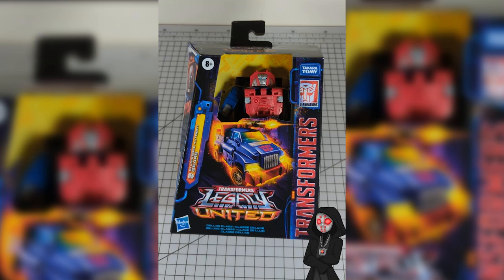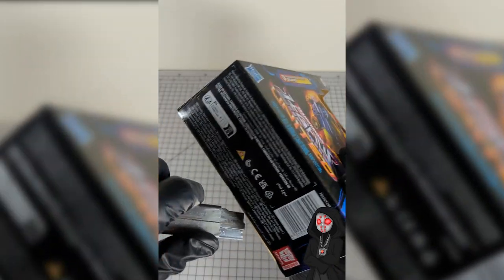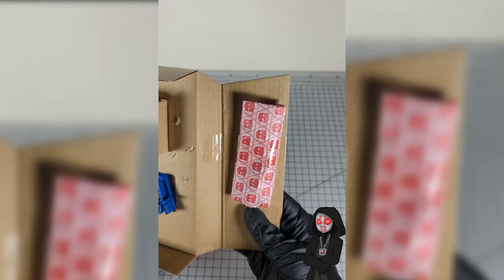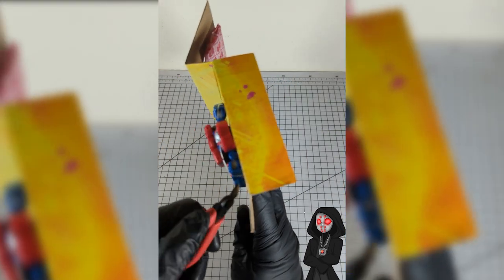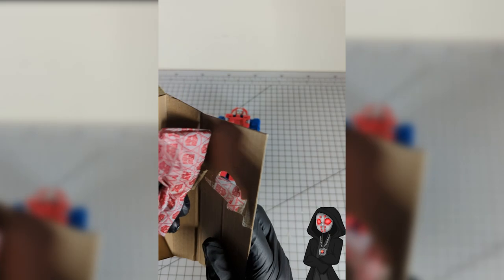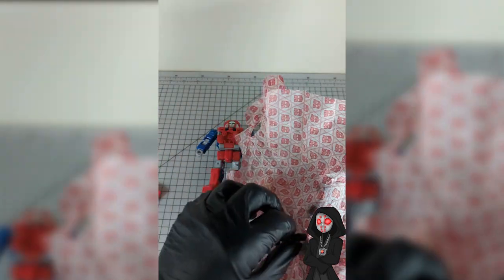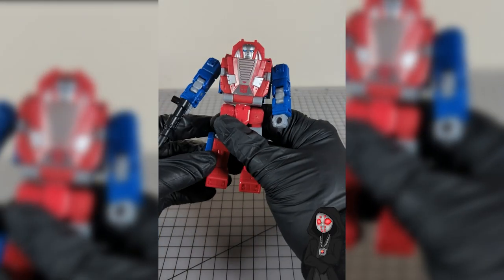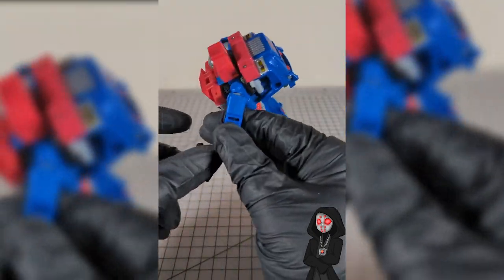Gears! Transformers Legacy United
Unboxing and Transformation